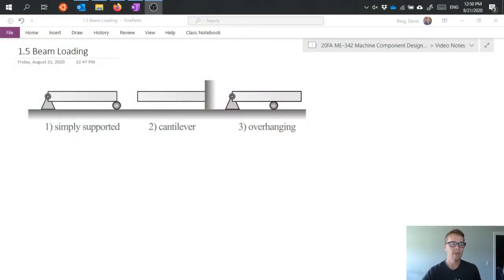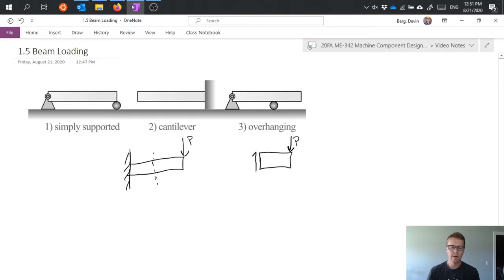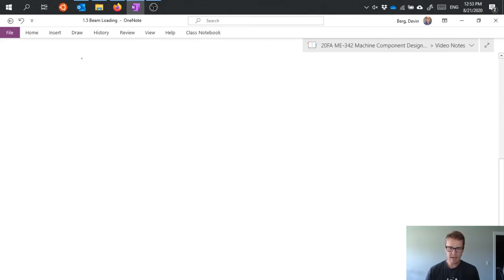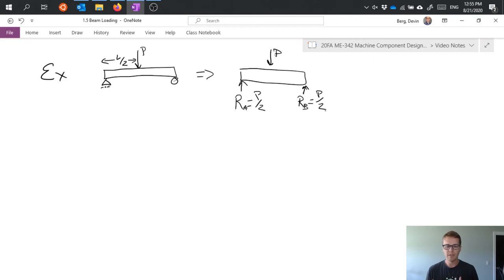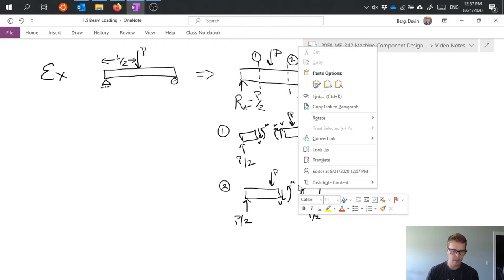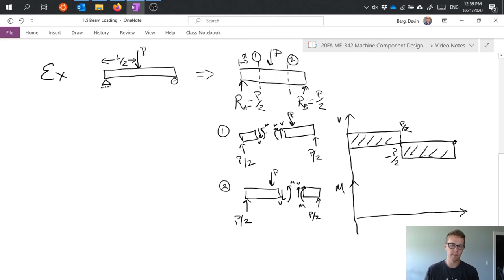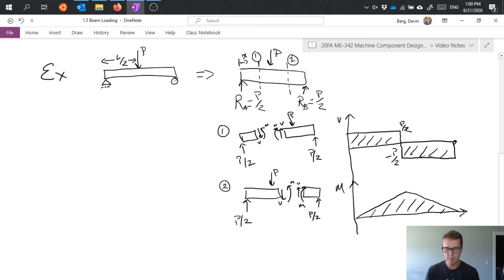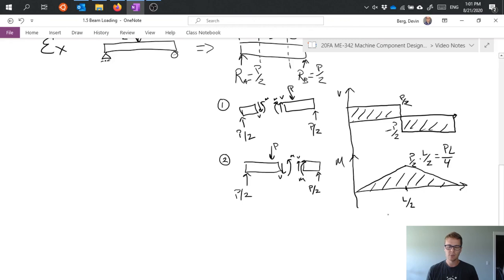Beam Loading - Machine Component Design